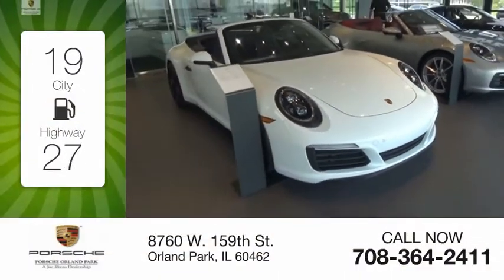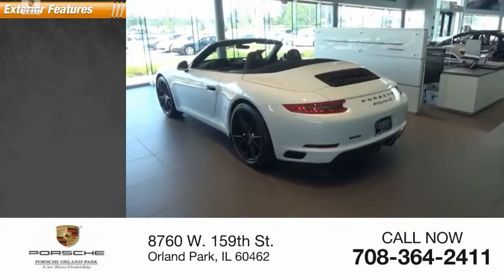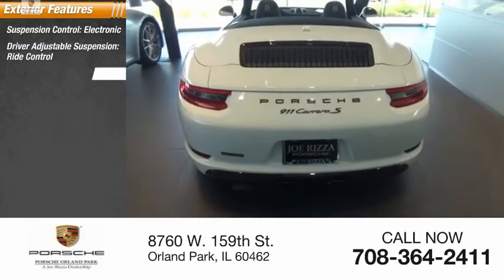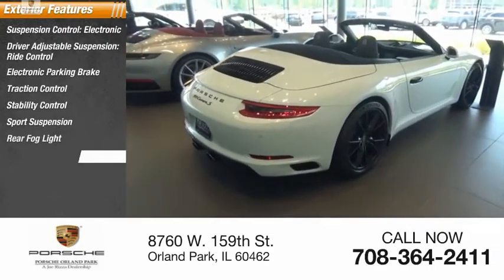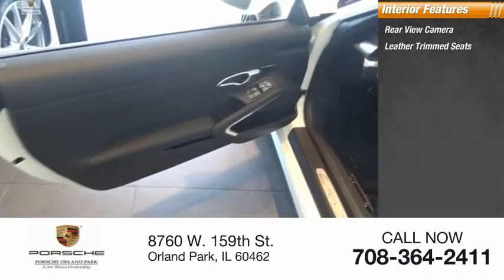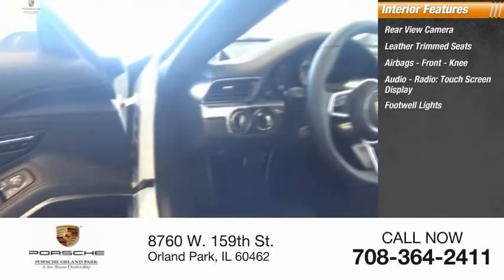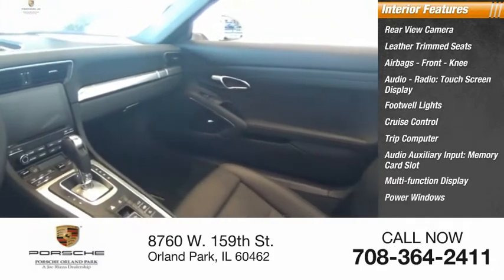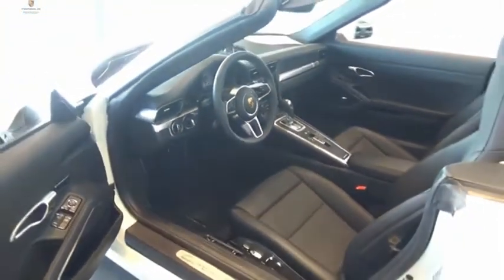2019 Porsche 911 NRP3716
2019 Porsche 911 Carrera S

8760 W. 159th St.

***2019 Porsche 911 Carrera S Cabriolet***~White~Sport Exhaust System with Tailpipes in Black~7-speed Porsche Doppelkupplung (PDK)~Lane Change Assist (LCA)~Heated Multifunction Steering Wheel~Preparation for Rear Logos Painted~Luggage net in passenger footwell~Smoking package~Bose?